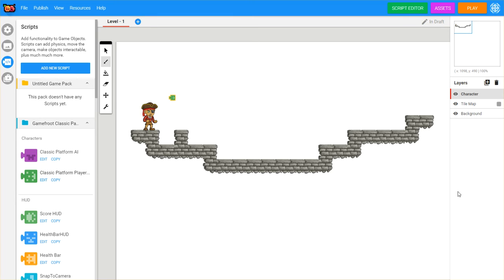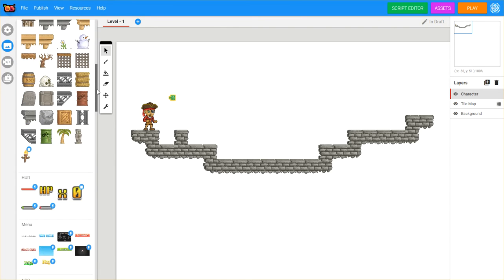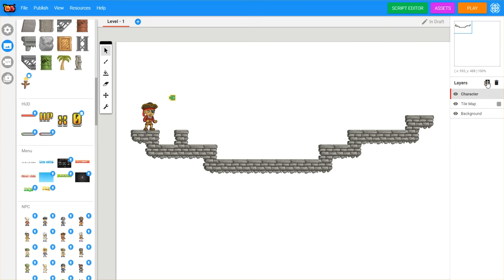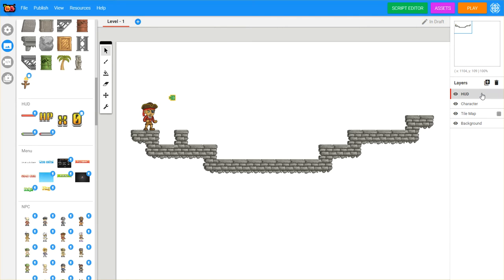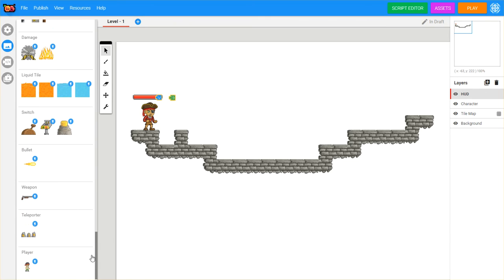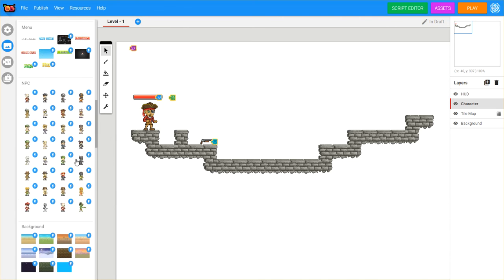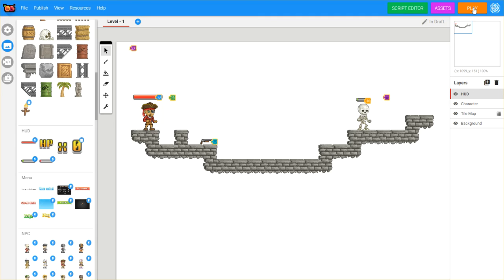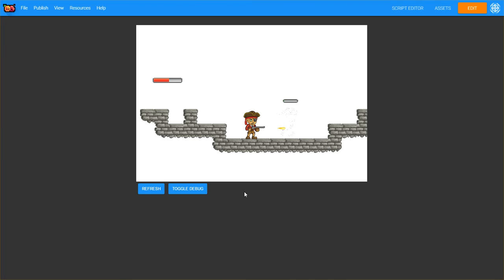Gamefroot Tutorial 3 - Adding a Health Indicator to your Game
This Gamefroot tutorial will show you how you can add a health indicator to your player character and your non player character.